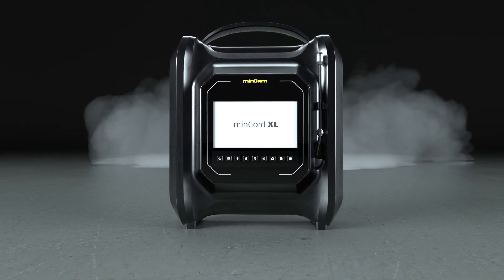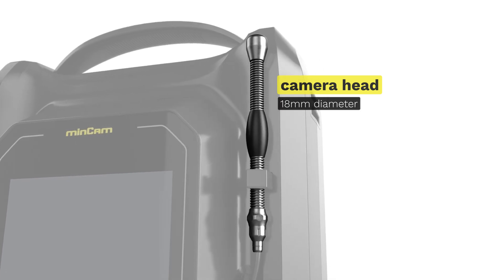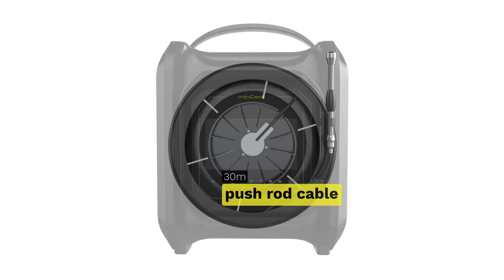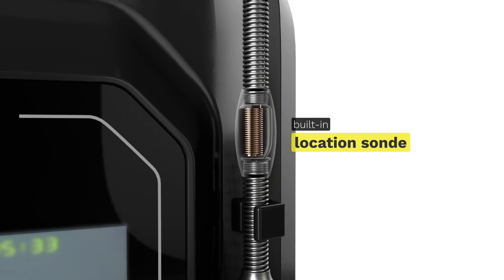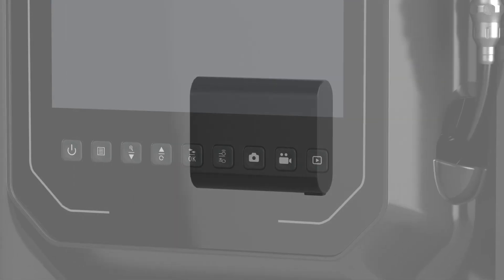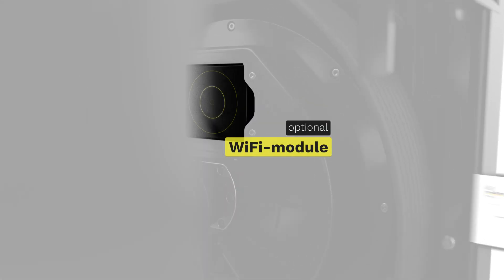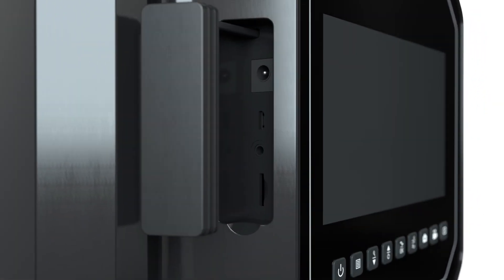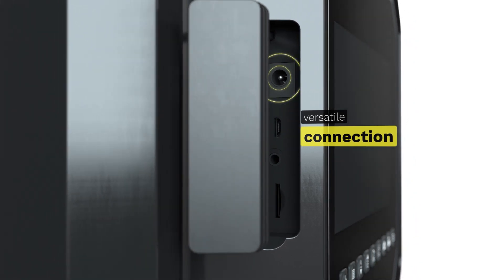minCord XL | Pipe Inspection Camera | Product Trailer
COMPACT ALL-ROUNDER FOR SMALL PIPES

✅ 7“ display
✅ Flexible 30 m push-pull cable or 30 m push rod 5.6 mm
✅ Colour camera head KK13 or KK18
✅ Meter counter
✅ Location sonde with 33kHz/512Hz/640Hz
✅ Internal battery with 5 - 7 hours runtime
✅ Weight 7 kg
✅ Carrying strap
✅ Transport protection for display
✅ Opt. WiFi Modul with text generator

0:00 Introduction
0:06 Camera head
0:17 Push-pull cable
0:24 Location sonde
0:28 Battery
0:38 Wifi-Modul
0:53 Connectivity
1:00 Ending